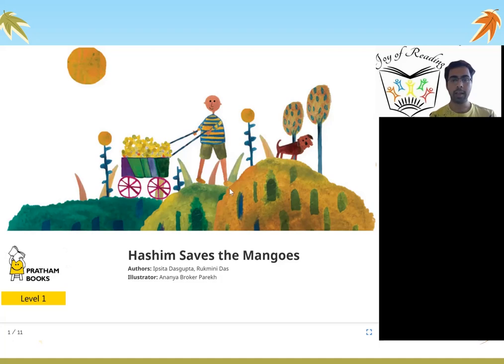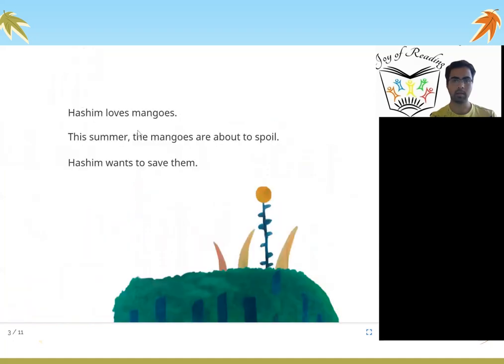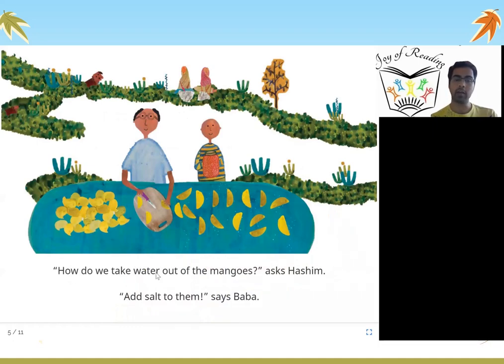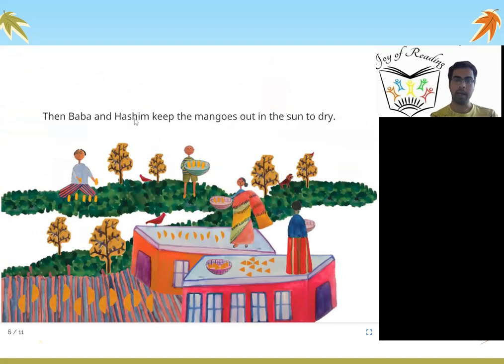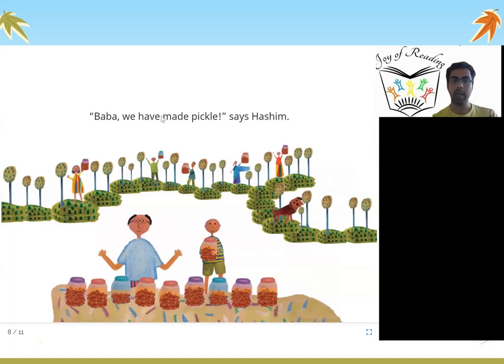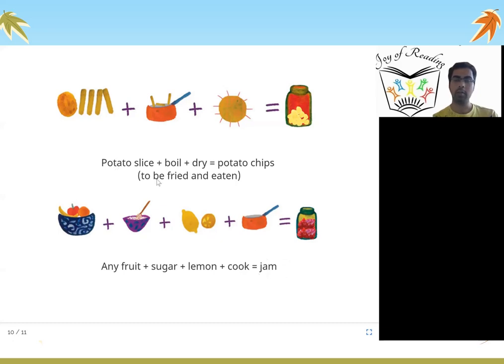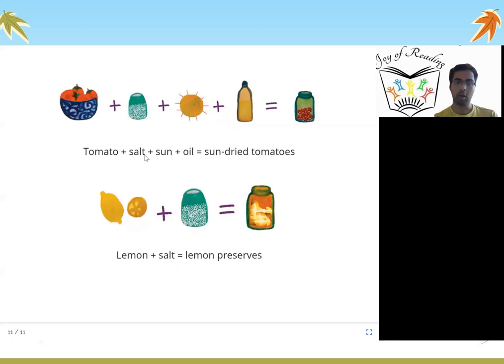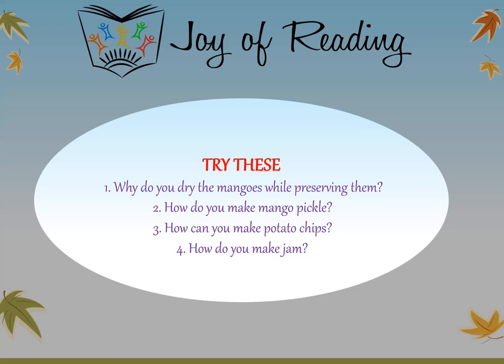Hashim saves the mangoes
Presenter: Arun Ramamurthi
Level : Red

Written by Ipsita Dasgupta and Rukmini Das
Illustrated by Ananya Broker Parekh